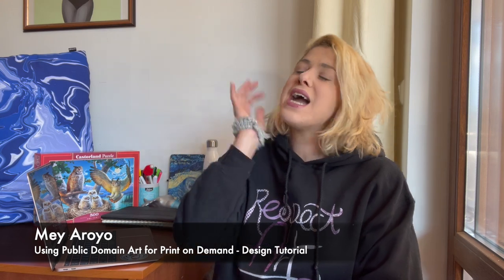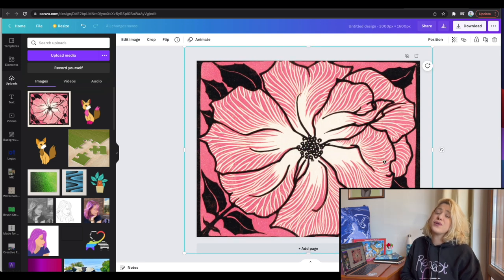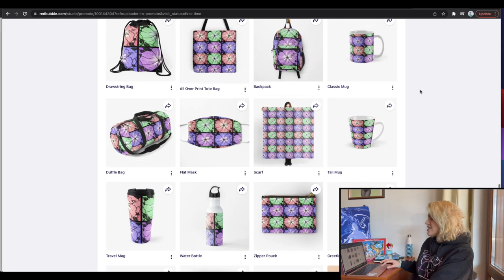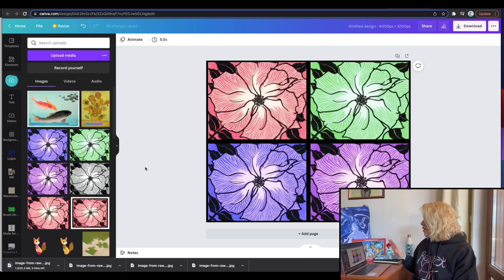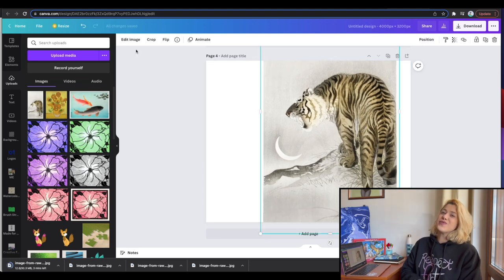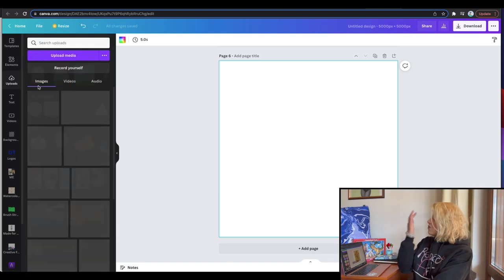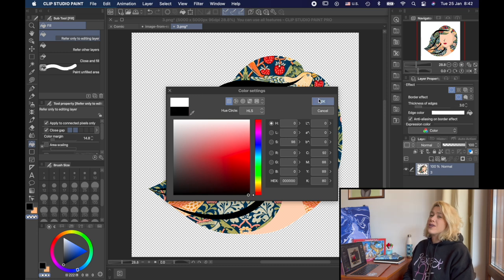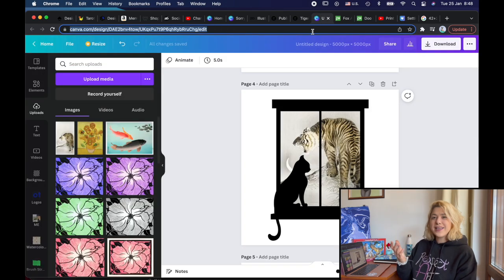Using Public Domain Images- Print on Demand Design Tutorial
👍🏻 Facebook Community (for chats, asking questions, and live videos)

📖 Substack (get a newsletter with information, tools, industry news, and helpful tips)

My day to day, life as an Expat in Bulgaria, some traveling, and some Guitar breaks

🖼️ My Llama tapestry
(as so many of you have requested a link to it)

🎨 KITTL - an amazing design tool for Print on demand & printables! With DPI control, a built in AI art generator & mockups!

💟 REPPER - the BEST pattern design tool in the world!

🎨 NIGHT CAFE - my favorite AI art generator for print on demand-

✍🏻 COPY AI - The BEST AI Tool for blog post writing, Product descriptions, social media captions and more!